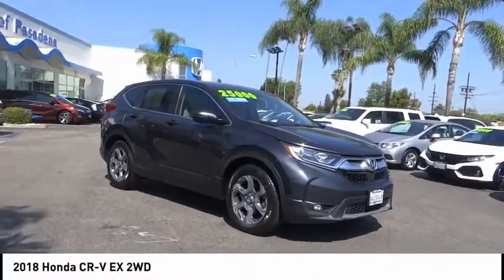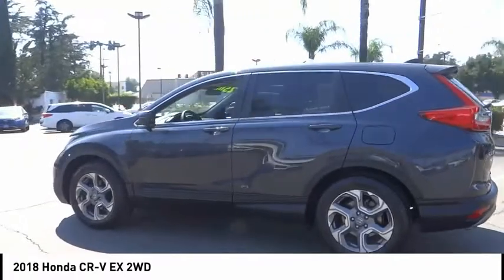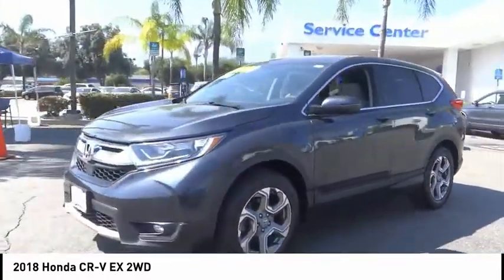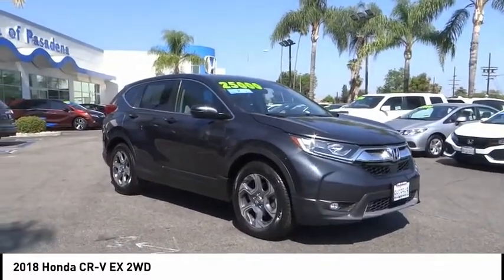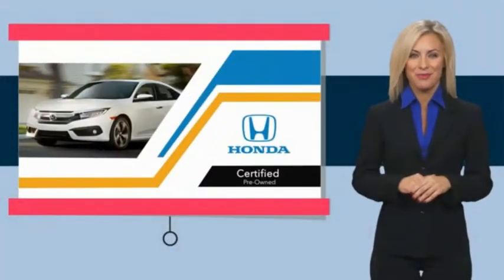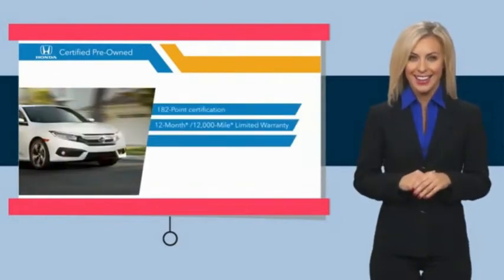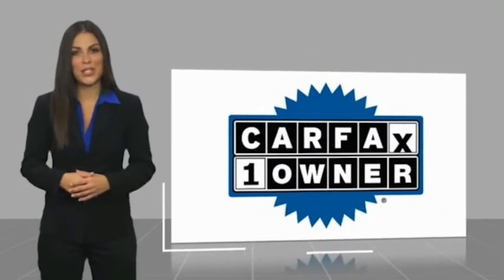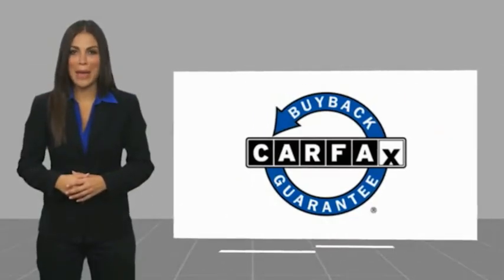2018 Honda CR-V Pasadena Los Angeles Glendale Alhambra Cerritos Orange County 517553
2018 Honda CR-V EX 2WD

HONDA OF PASADENA IS A NEW AND USED HONDA DEALERSHIP PROUDLY SERVICING LOS ANGELES, PASADENA, GLENDALE, ALHAMBRA, CERRITOS, & ALL NEARBY CITIES. THIS GRAY 2018 Honda CR-V IS EQUIPPED WITH A Engine: 1.5L I-4 16-Valve DOHC -inc: single-scroll MHI TD03 turbo and internal wastegate, TRANSMISSION, AND RECEIVES AN ESTIMATED 28 City/34 Hwy MPG. CONTACT HONDA OF PASADENA TO SCHEDULE A TEST DRIVE AND TAKE THIS 2018 Honda CR-V HOME TODAY, OR VISIT OUR SHOWROOM CONVENIENTLY LOCATED AT 1965 E. FOOTHILL BLVD, PASADENA, CA 91107. STOCK #: 517553 | 2018 Honda CR-V EX 2WD CARFAX Certified 1-Owner 2018 Honda CR-V EX 2WD **Carfax Certified One Owner**, **Dealer Serviced**, ** Carfax One Owner**, **Clean Carfax**, **Local Trade**, **Low miles For this Year**, **One Previous Owner**, Honda Certified, PURCHASED AND SERVICED AT HONDA OF PASADENA, TOP 5 VOLUME HONDA CERTIFIED DEALER IN SO.CALIF. 2019 AND 2020. 28/34 City/Highway MPG CARFAX One-Owner. Clean CARFAX. Certified. HondaTrue Certified Details: * Vehicle History * Limited Warranty: 12 Month/12,000 Mile (whichever comes first) after new car warranty expires or from certified purchase date * Powertrain Limited Warranty: 84 Month/100,000 Mile (whichever comes first) from original in-service date * Roadside Assistance * Warranty Deductible: $0 * Vehicles purchased within New Vehicle Limited Warranty period: extends New Vehicle Limited Warranty to 4 years*/48,000 miles*. Roadside Assistance for the duration of the Certified Pre-Owned Limited Warranty. Up to two complimentary oil changes within the first year of ownership. SiriusXM 90-Day Trial * Transferable Warranty * 182 Point Inspection To see more quality vehicles like this one right here just Awards: * Motor Trend Automobiles of the year * 2018 KBB.com Brand Image Awards * 2018 KBB.com 10 Most Awarded Brands Kelley Blue Book Brand Image Awards are based on the Brand Watch(tm) study from Kelley Blue Book Market Intelligence. Award calculated among non-luxury shoppers. Kelley Blue Book is a registered trademark of Kelley Blue Book Co., Inc. Stock #: 517553 | VIN: 7FARW1H50JE056023 | 2018 Honda CR-V EX 2WD Honda of Pasadena AT HONDA OF PASADENA, OUR GOAL IS TO SELL THE BEST VEHICLES AT THE LOWEST PRICES AND TREAT OUR CUSTOMERS WITH RESPECT. AS A CALIFORNIA HONDA DEALER, WE BELIEVE WHEN YOU CHOOSE HONDA OF PASADENA YOU ARE MAKING THE RIGHT CHOICE.